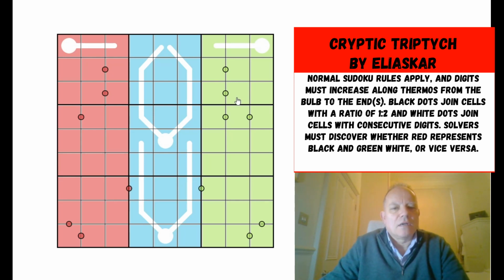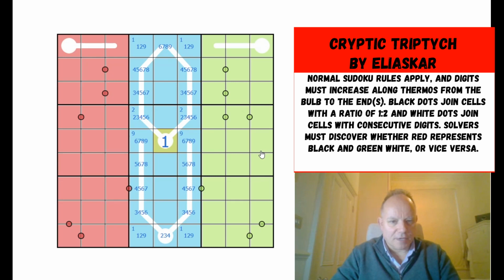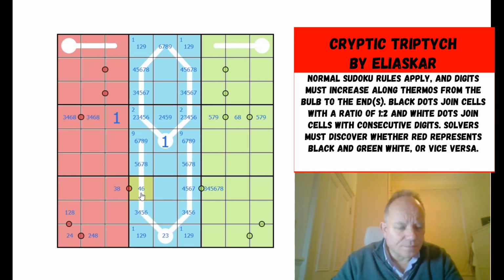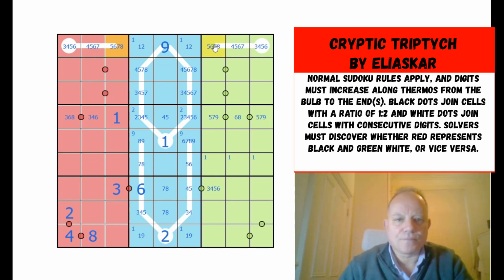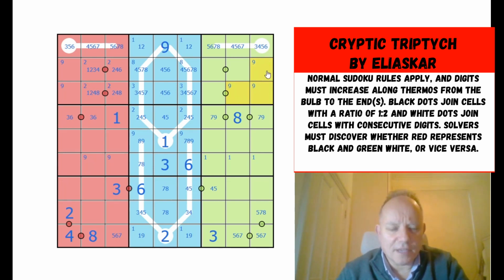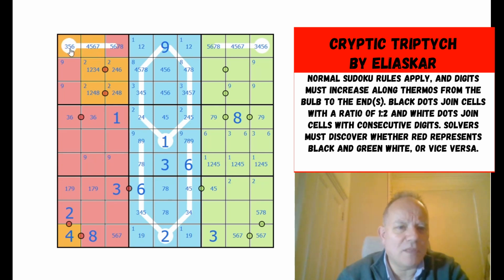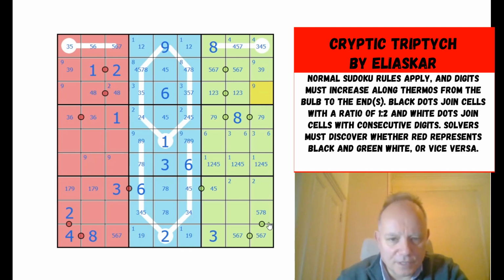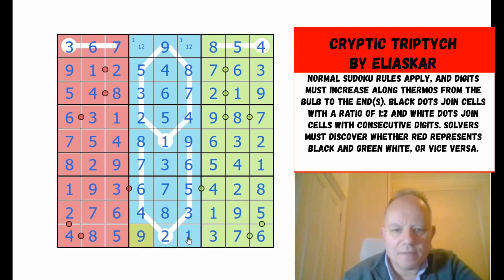This Problem is not Black and White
Normal sudoku rules apply, and digits must increase along thermos from the bulb to the end(s). Black dots join cells with a ratio of 1:2 and white dots join cells with consecutive digits. Solvers must discover whether red represents black and green white, or vice versa. Not all dots are given.

▶SOFTWARE◀
▶Logo Design◀
Melvyn Mainini

Joel Blundell